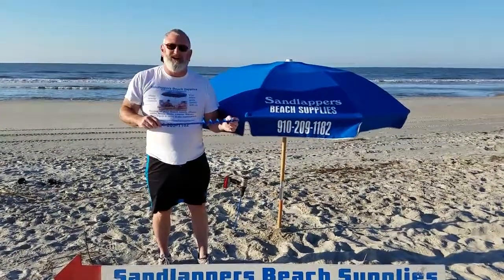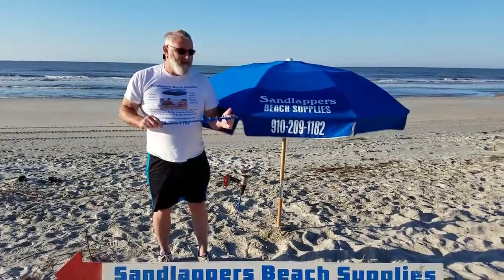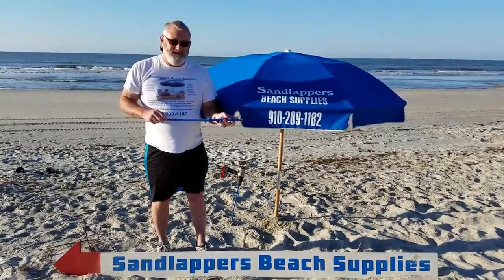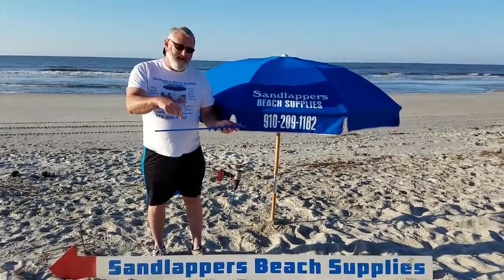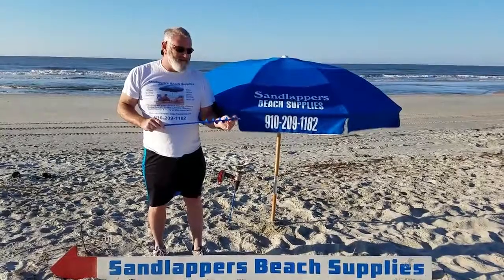New Video showing how we install beach umbrellas with our Sand Auger Drill Bit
New Video showing how we install beach umbrellas with our Sand Auger Drill Bit, New Video showing how we install beach umbrellas with our Sand Auger Drill Bit